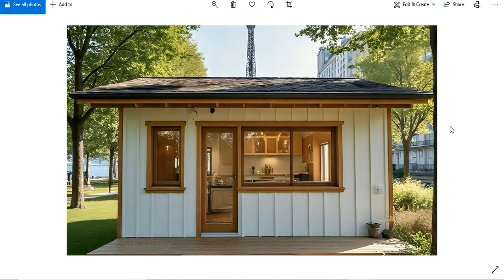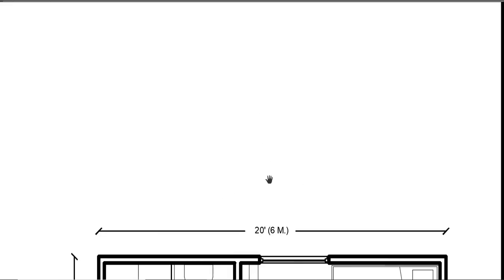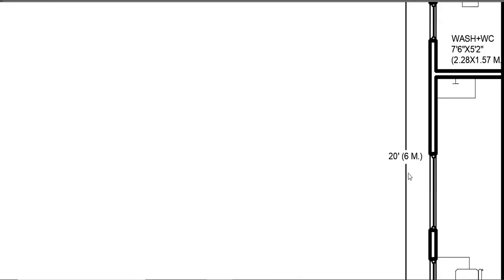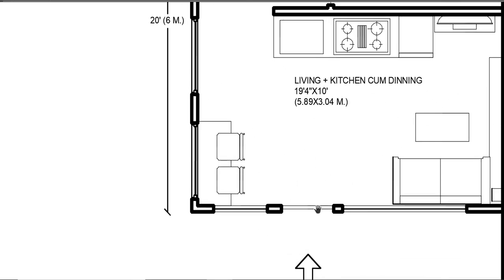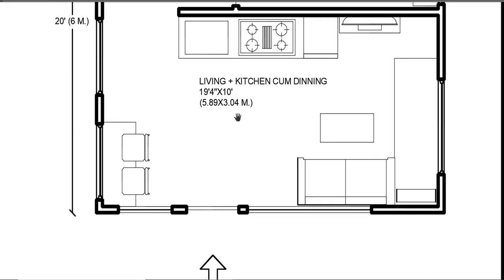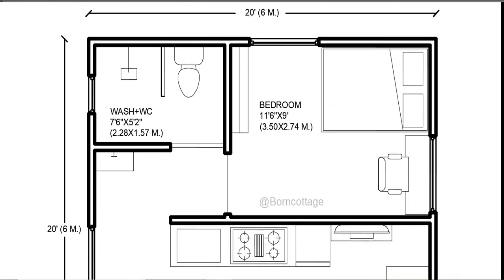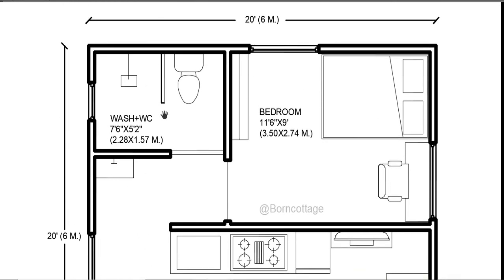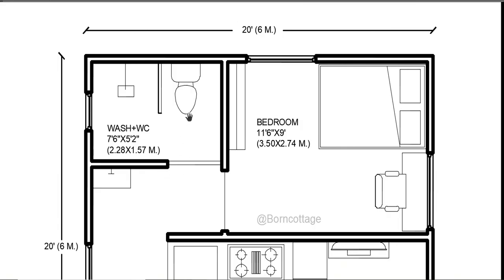2 Bedroom Tiny House - 6x6 Meters (36Sqm)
2 Bedroom Tiny House - 6x6 Meters (36Sqm)

Explore this smart and modern 2 Bedroom Tiny House Design built within just 6x6 meters (36 square meters)! In this video, I explain the complete floor plan layout, including room dimensions, furniture placement, interior layout, and practical space-saving ideas. This tiny house design is perfect for small families, minimalist living, and anyone searching for affordable and functional house plans.

See how a 36 sqm house can provide comfort, privacy, and efficient space utilization while maintaining a beautiful and modern look. Whether you're interested in tiny home living, 2 bedroom small house plans, or compact house design ideas, this walkthrough will give you clear inspiration and useful planning tips.